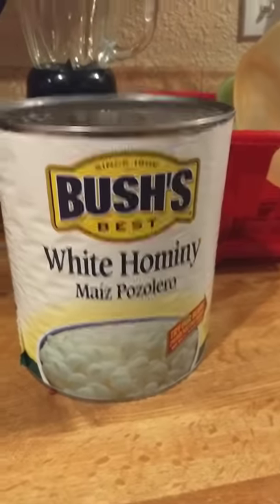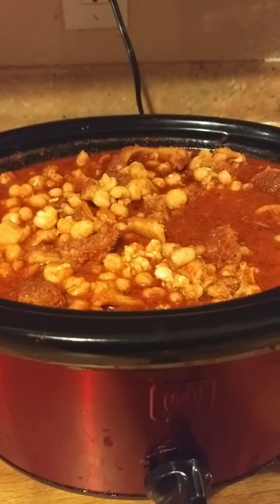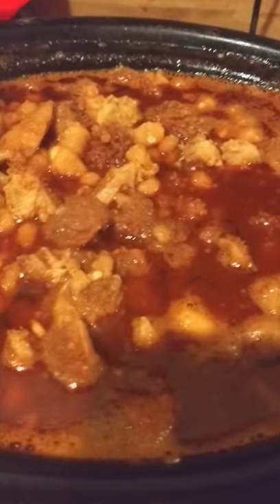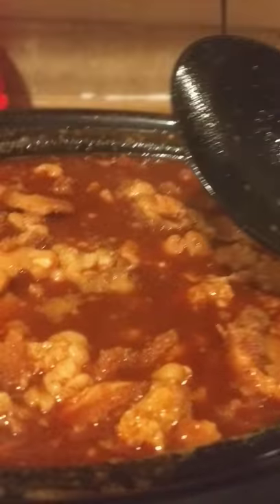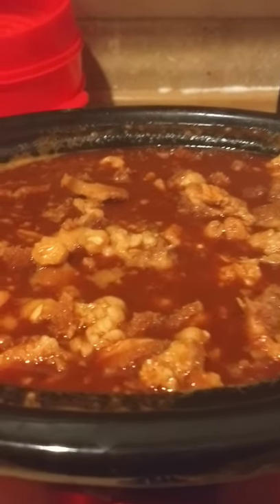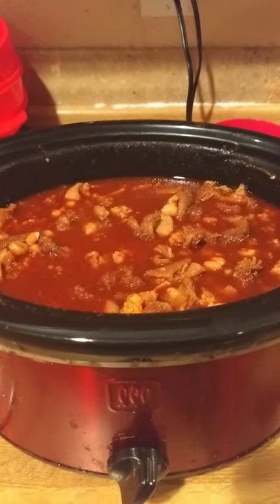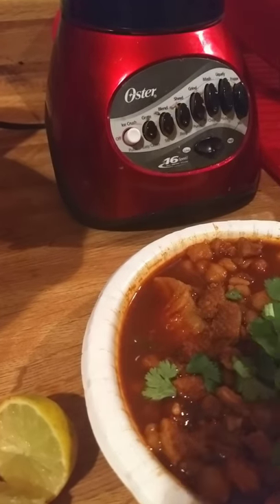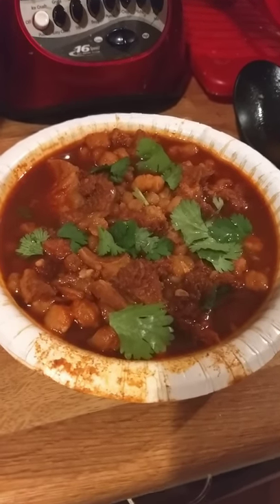Menudo in a crockpot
Happy New year everyone. So first things first I have got to do better recording. I somehow lost the first part of the cleaning process but I did want to show it, anyway All you missed is the cleaning of the tripe and the changing of the water not to much.

So you will need beef tripe, I like to get it already cut up because it's a pain in the butt trying to cut it. If you can't find it cut already if you ask the butcher at your grocery store they will usually cut it for you. I really don't say how many pounds to use because it depends on how many your feeding. But it does shrink down anywhere from three fourths to half the amount at time of purchase
I use chili powder and menudo seasoning mix, I know that Walmarts carry menudo seasoning. Of course salt and black pepper and a jalepenos or two depending on how spicey you like it, a large can of hominey and thats it.
I wash it off and put it on to boil once it boils I empty the water, and do ithat 2 more time. Add water again and leave to cook until it's tender, a good five hours, add the seasoning and let cook until the hominy is soft and there it is. East peasy.